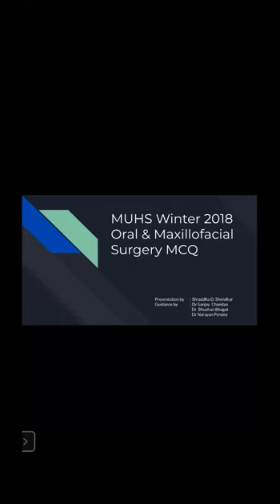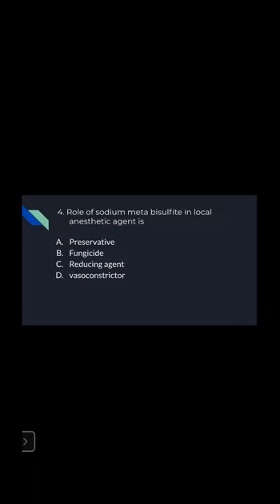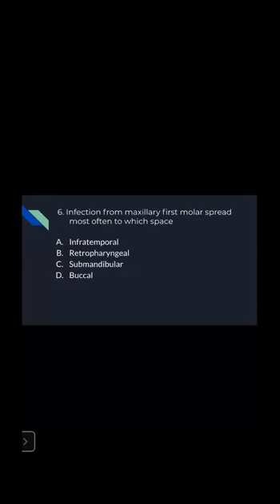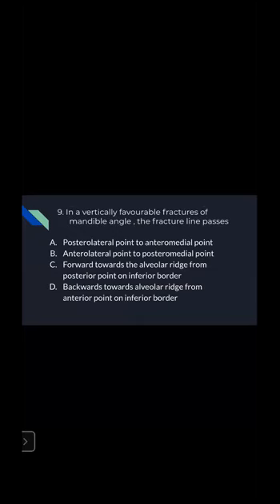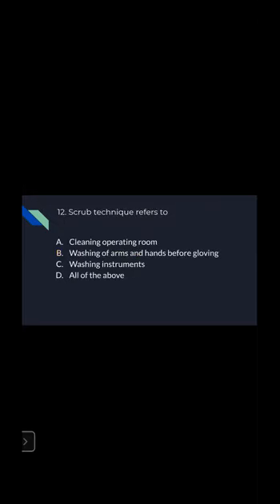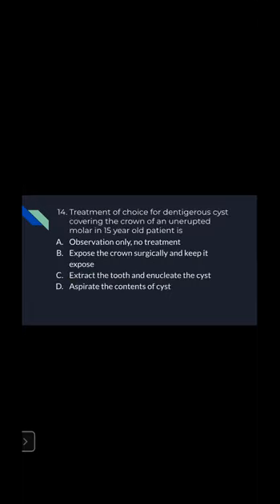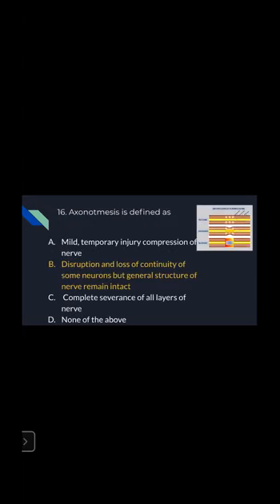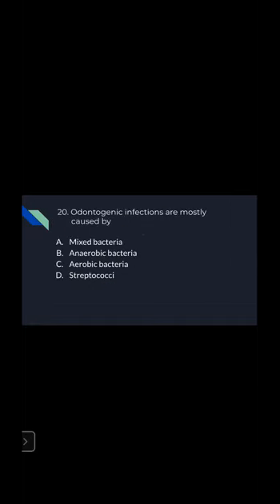MUHS FINAL BDS Oral Surgery WINTER 2018 MCQs.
Ms. SHRADDHA SHENDKAR BDS student from SDCH, Pune presented MUHS FINAL BDS WINTER 2018 MCQs. Extremely sorry for visibility..
Question no. 5 is doubtful so here more correct is A..We will welcome your suggestions.. Thanks.